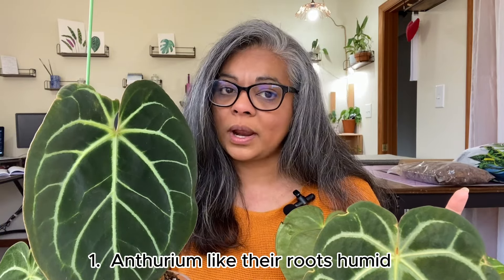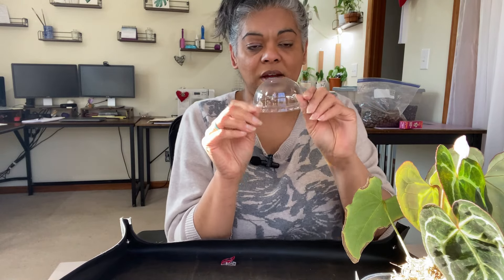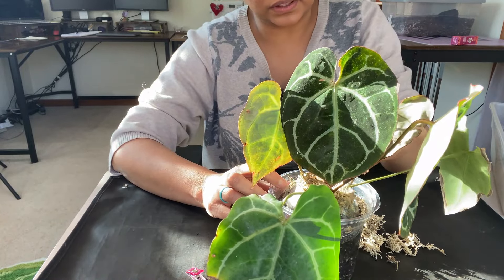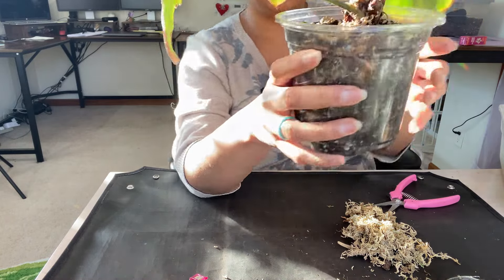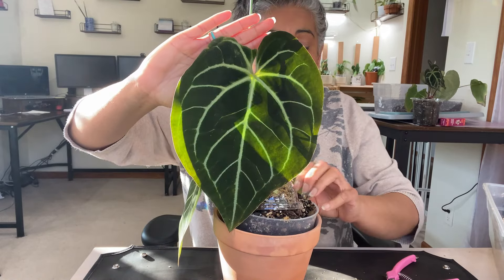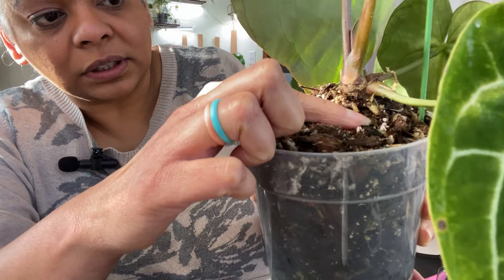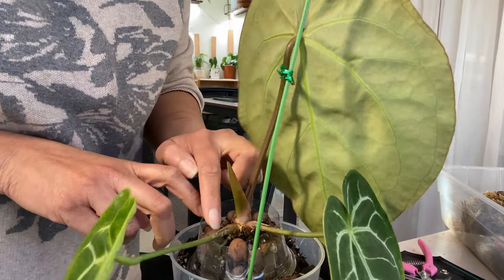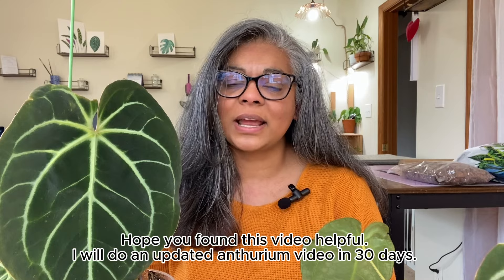Grow bigger anthurium leaves with pot extender method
I found this method helpful since these Anthuriums have such chunky aerial roots. BIGGER leaves since I tried this last year.  In this video I’m adding a pot extender to my new magnificum and forgetii.  I’ll also be refreshing my OLDER magnificum and crystallinum pot extenders.  I do check the top of the pot with every watering to see how things are going with the stem because I'm nosey.

I got this idea from @onlyplants channel last year.

Here are my favorite plantroom favorite finds
(Amazon) - Self-Adhesive Cork Board
h (Amazon) - SANSI Grow Light Bulb
( Amazon) - Barrina Grow Lights
- Amazon) - Grocruiser Grow Light with Stand
( Amazon) - Plant Shelves
( Amazon) - Clear Pots with perfect drainage holes

Rachael :)

0:00 INTRO
0:32  Why Pot Extender is a good idea Overview
1:27 Pot Extender REFRESH OLD Anthuriums
12:19 Pot Extender Process NEW Anthuriums

*Please Note*
I am not an expert.  I am sharing my experience with plants. My joys & struggles and experiments I've done along the way.